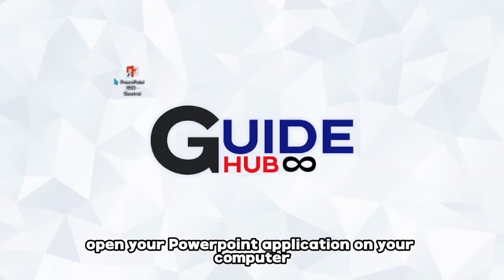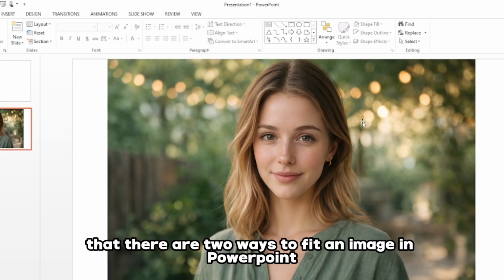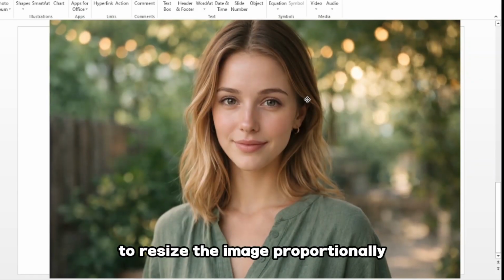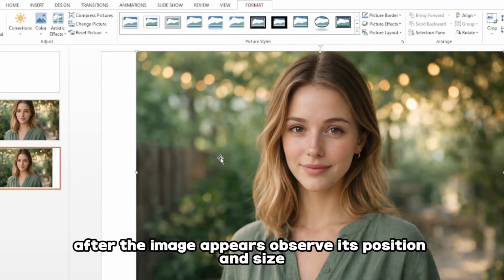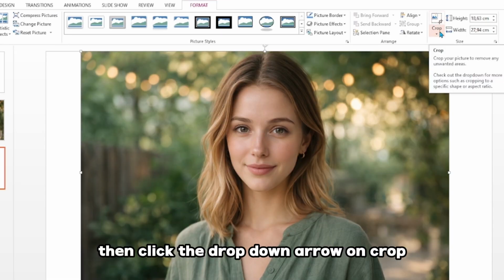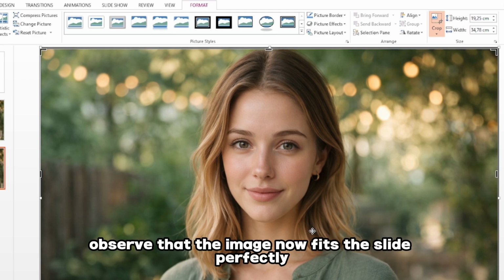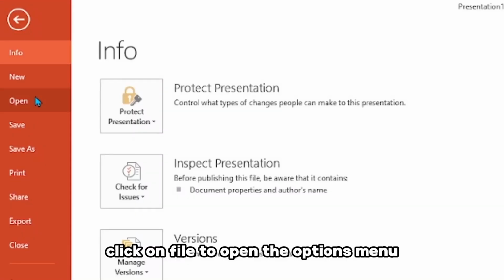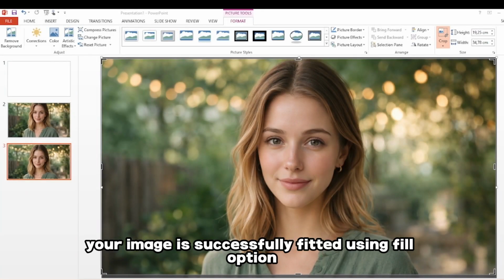How To Fit Image in PowerPoint (𝟮𝟬𝟮𝟲) | 100% WORKS | NO Yapping, To The Point! | FAST & EASY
Without Yapping, Here's How To Fit Image in PowerPoint. First Open your PowerPoint application on your computer. After that, open your existing presentation file that you want to edit. Wait until all the slides load completely to ensure everything runs smoothly. Next, select the slide where you want to place or adjust the image. Please note that there are two ways to fit an image in PowerPoint, and both methods are useful depending on your needs. For the first method, click Insert if your image is already available on the slide. Then, observe the image displayed on your slide. Click on the image to select it, and make sure the resize handles appear around the edges. These handles will help you adjust the size. Drag the corner handles to resize the image proportionally so it does not look stretched or distorted. Continue adjusting the image size carefully until it fits the slide as you want. For the second method, go to the Insert tab again and click on Pictures. Select your image file from your computer, then click Insert to place it on the slide. After the image appears, observe its position and size. Click on the image to select it and make sure the resize handles appear again. Now go to the Picture Format tab to access more advanced options. Click on the Crop option, then click the dropdown arrow on Crop. From the available options, select Fill. You will notice that the image automatically fills the slide area. Make sure the important parts of the image are still visible and not cut off. Avoid cropping out essential areas of the image. Once you are satisfied, click outside the image to apply the changes. Observe that the image now fits the slide perfectly. If needed, use the Align tools to adjust the position and ensure the image is centered properly. Check the overall composition and make sure the layout looks clean and balanced. After that, preview the slide in full screen mode to see how the image fills the slide. Observe the final result carefully, then go back to normal view. Finally, go back to normal view. Click on File to open the options menu, then Click Save to store your presentation. And done, your image is successfully fitted using Fill option. Congratulation, In this video you just learn and know everything about How To Fit Image in PowerPoint, so this video is really perfect for people who are interested and looking for a topic related to : how to fit image in powerpoint, how to fit image on powerpoint, how to fit powerpoint image, fit image in powerpoint, fit image on powerpoint, powerpoint fit image, how to fit an image in powerpoint, how to fit an image on powerpoint, fit an image on powerpoint, fit image powerpoint, how to fit image using powerpoint, image fit in powerpoint, fitting image in powerpoint, fitting image on powerpoint, powerpoint image fit tutorial, fitting an image in powerpoint

Guide Hub